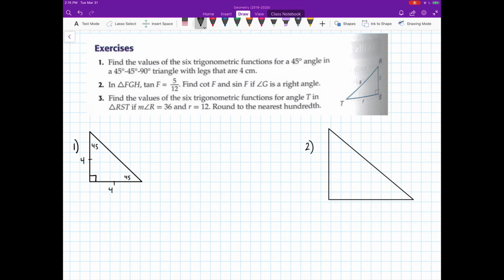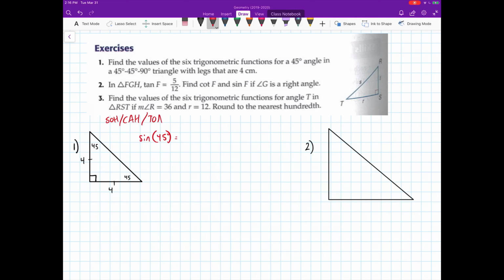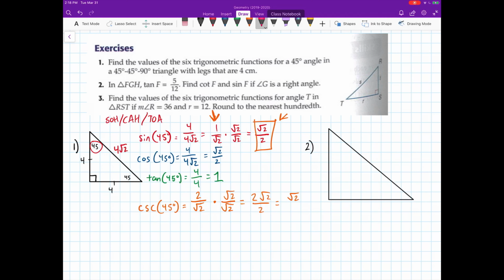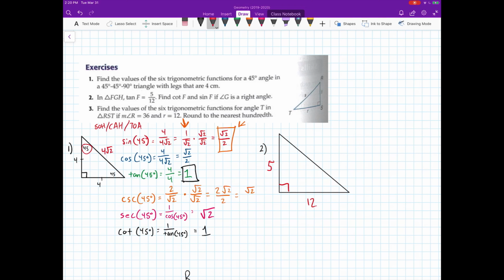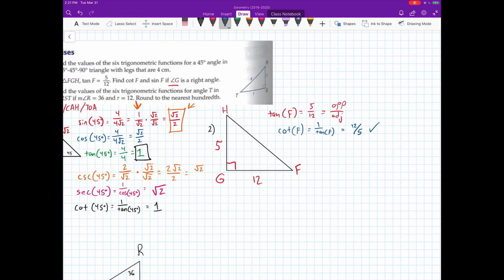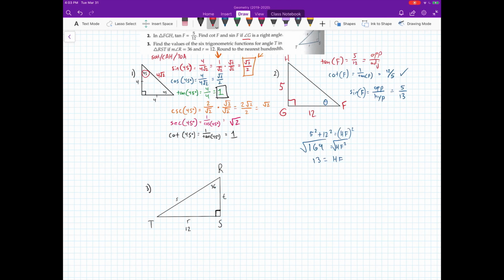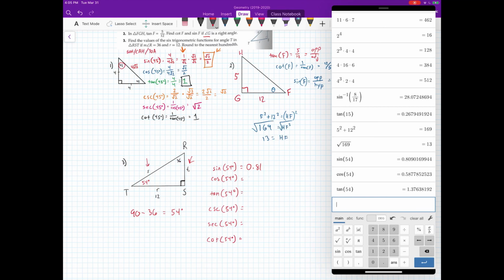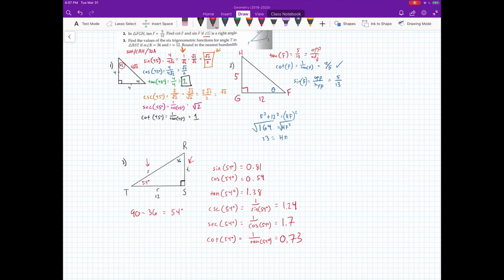Reciprocal Trig Examples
Reciprocal Trigonometry Examples
Secant
Cosecant
Cotangent
A few examples showing the use of the reciprocal trigonometry ratios.
Uploaded for William Revak's Geometry Class 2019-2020